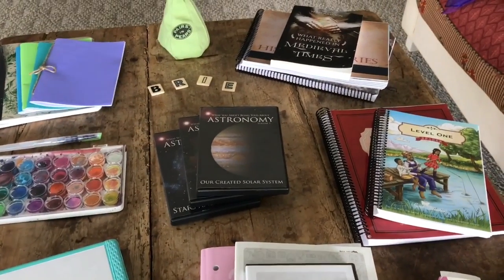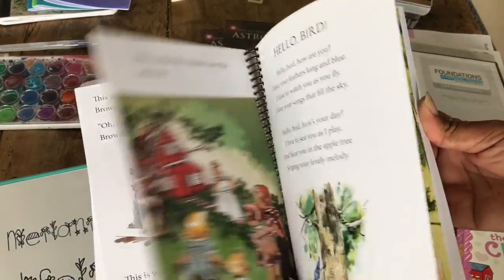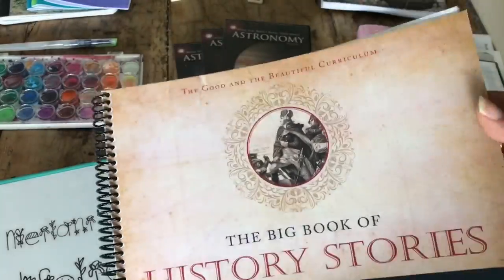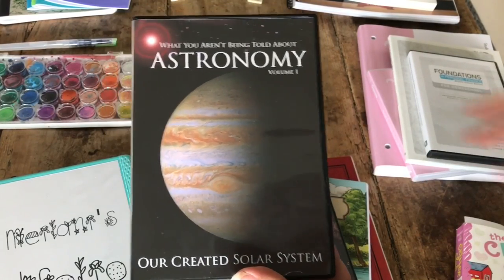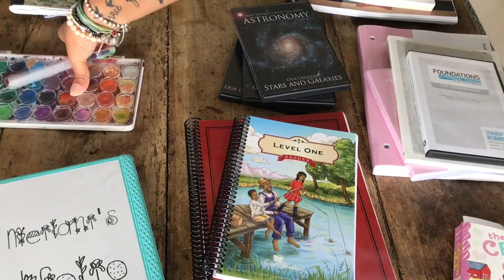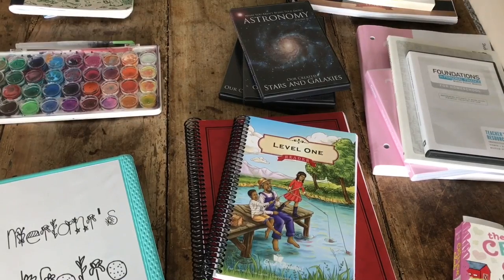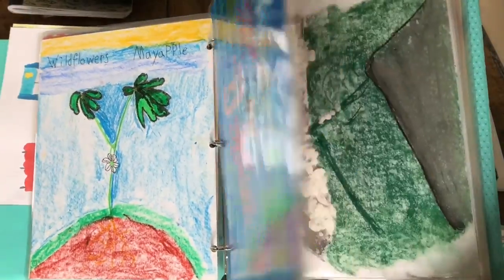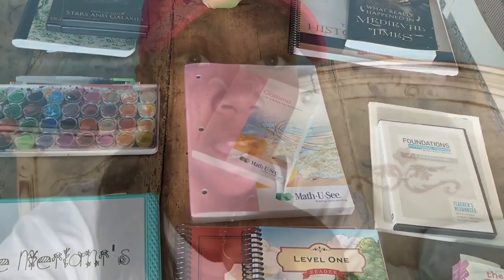4th/5th Grade Curriculum | Minimalist Homeschool